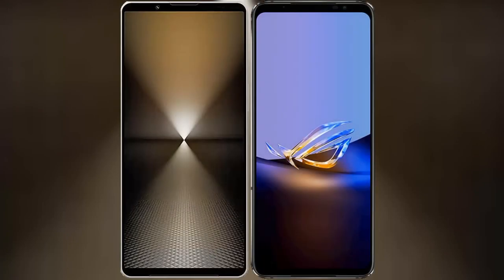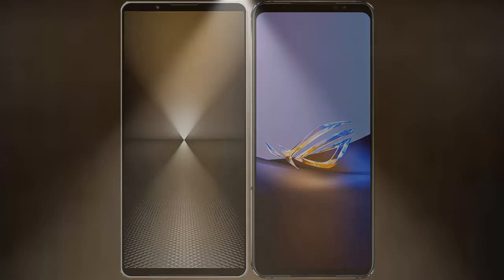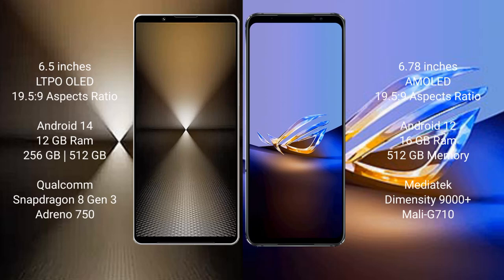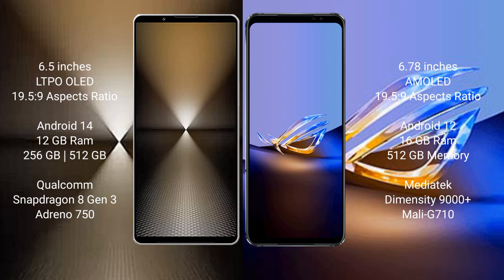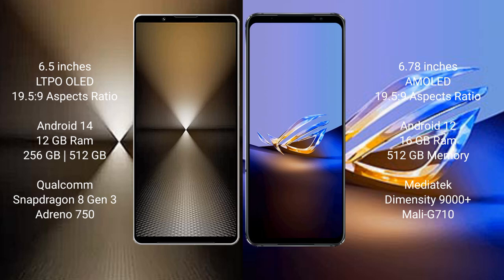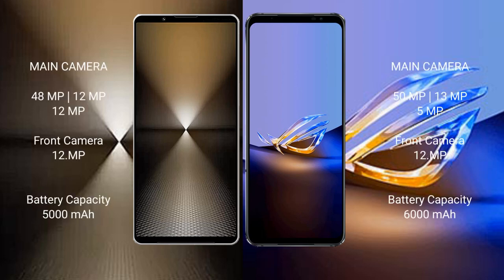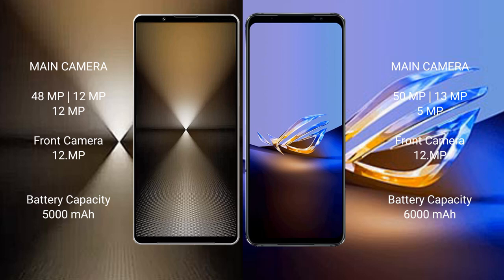Sony Xperia VI vs Asus ROG Phone 6D Ultimate Review